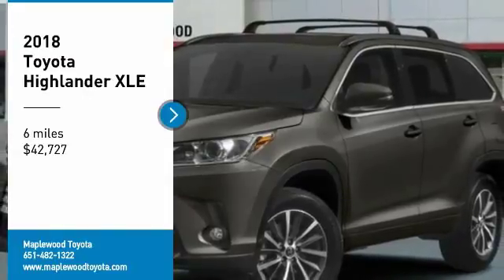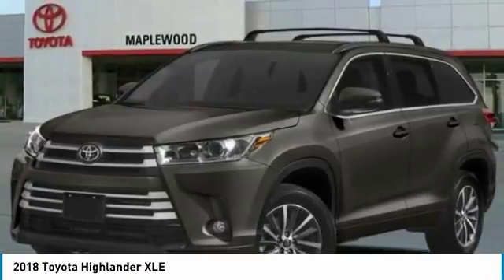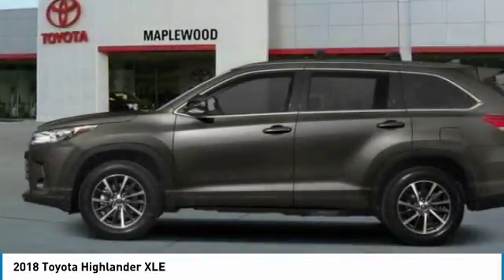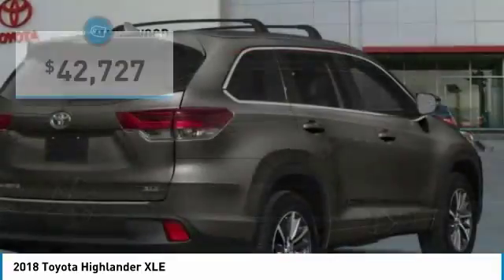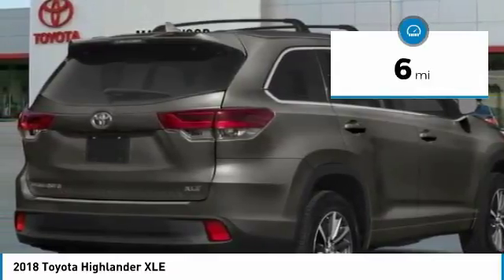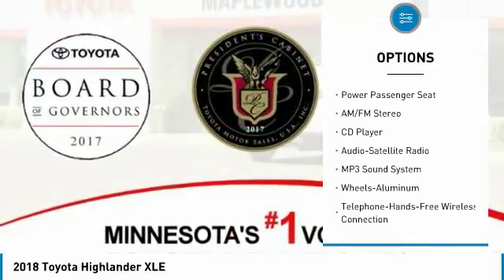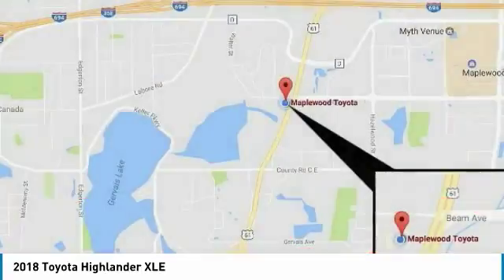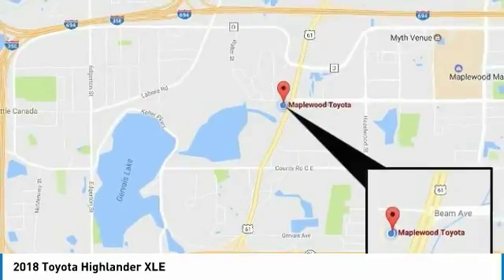2018 Toyota Highlander XLE Maplewood, St Paul, Minneapolis, Brooklyn Park, MN J14155